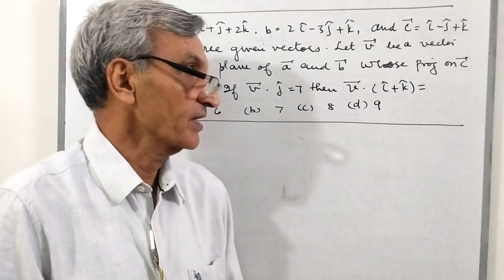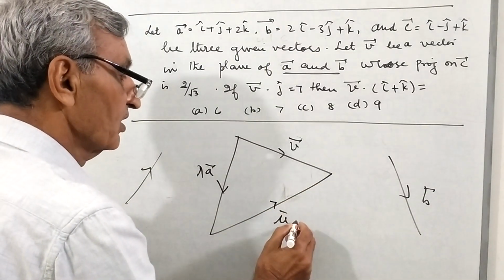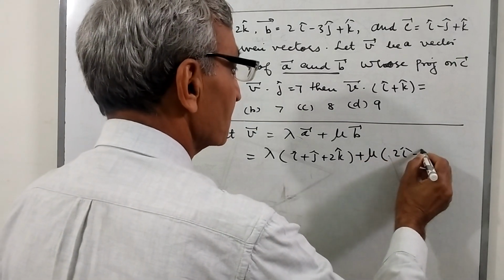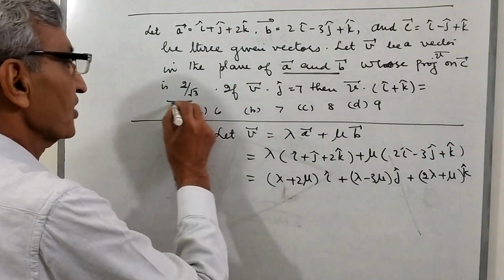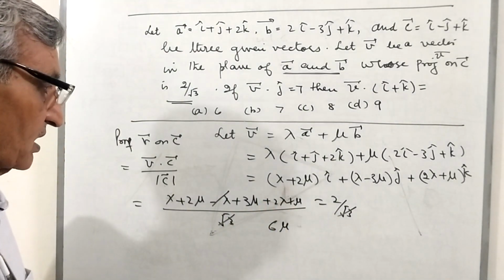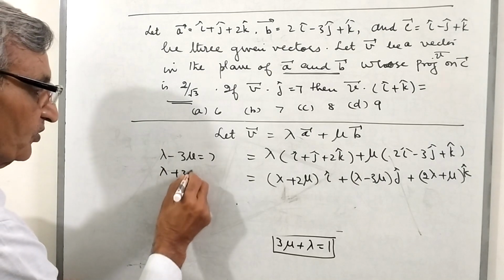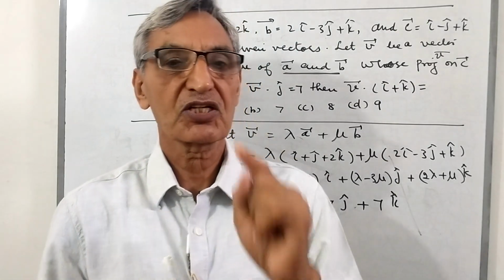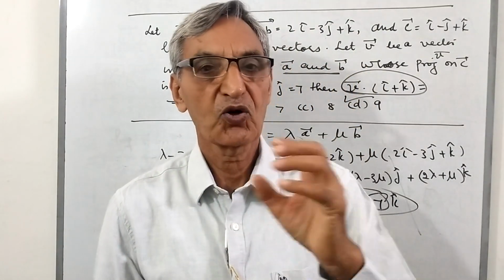June 6, 2023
a question involving concept of projection of vector on another vector .when three vectors are co planer then one of the vectors can be represented as linear combination of others .